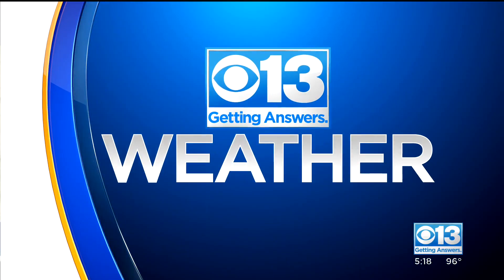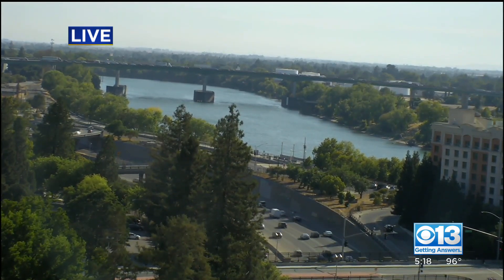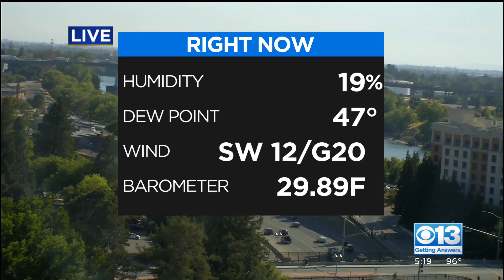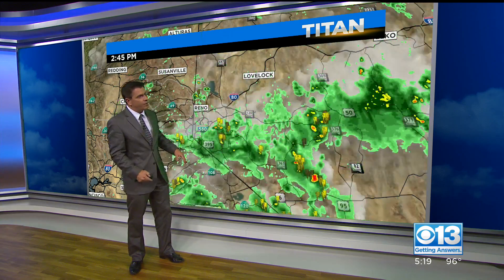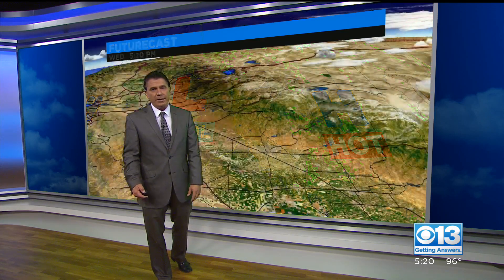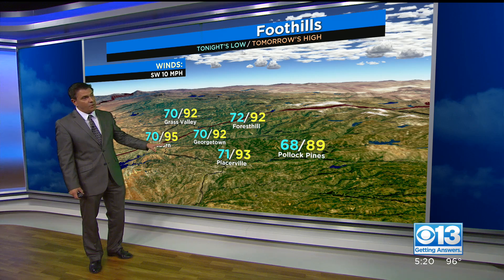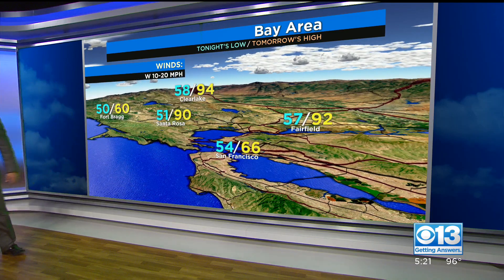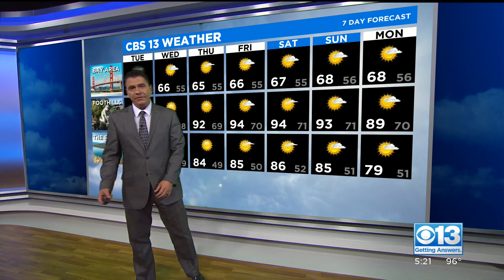Evening Forecast - 7/19/21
Here is your extended 7-day forecast!